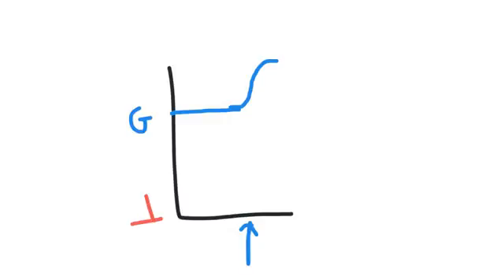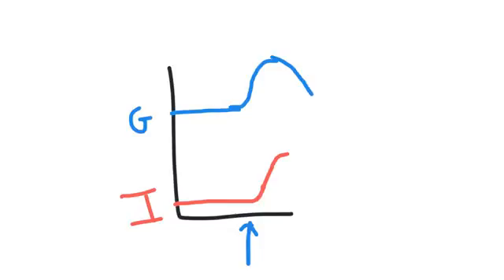Diabetes: Understanding Insulin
Ever wondered just how insulin functions? In this video we delve into this ever-so-important hormone and what can be done about it (and we're not talking about injecting it).